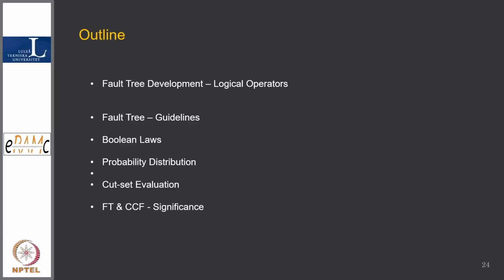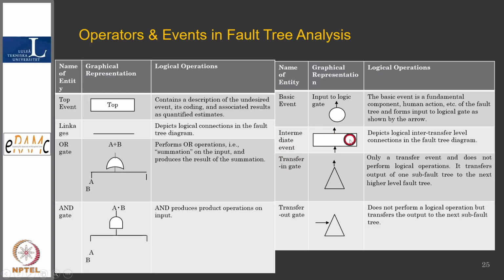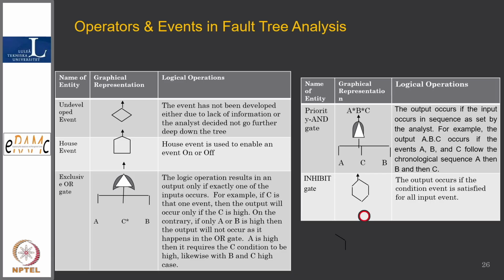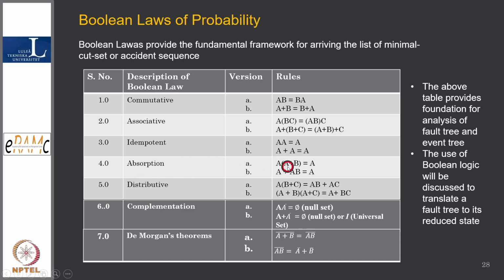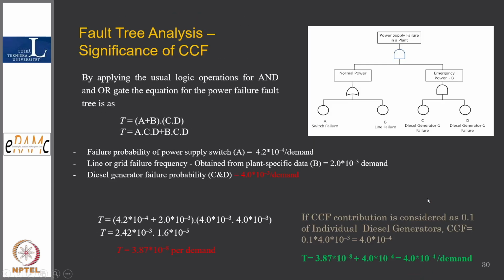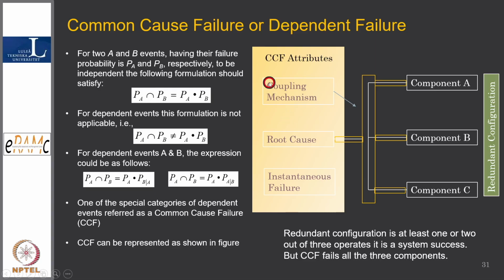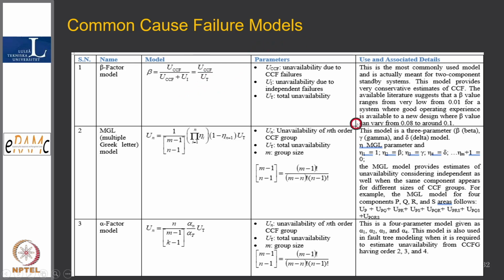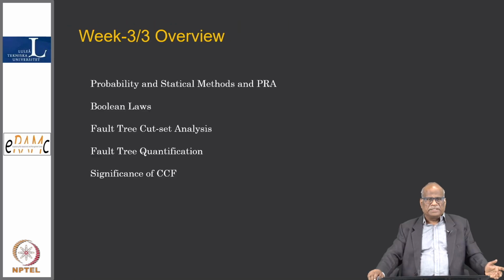Lecture 13 : Fundamentals of Probabilistic Risk Assessment: Boolean Logic, Fault Tree Gates, ...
Week 3 - Lecture 13 : Fundamentals of Probabilistic Risk Assessment: Boolean Logic, Fault Tree Gates, Cut Sets, and Common Cause Failures